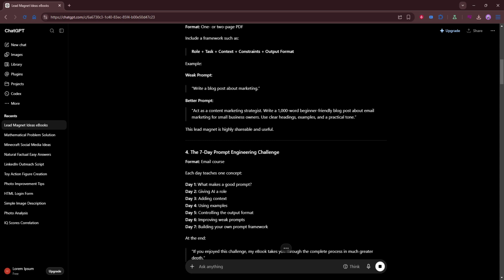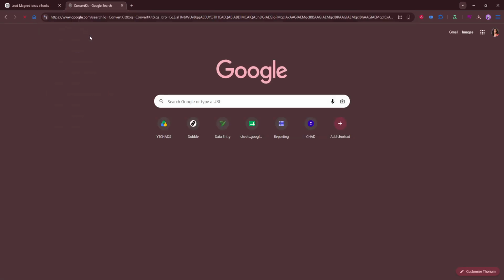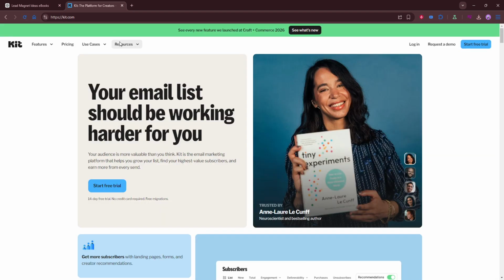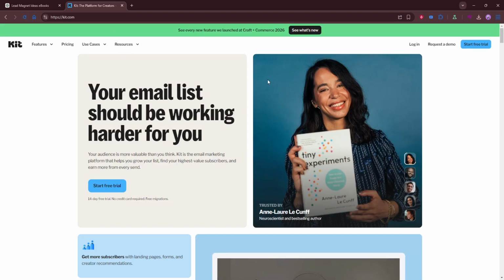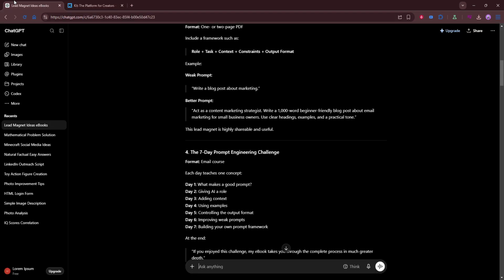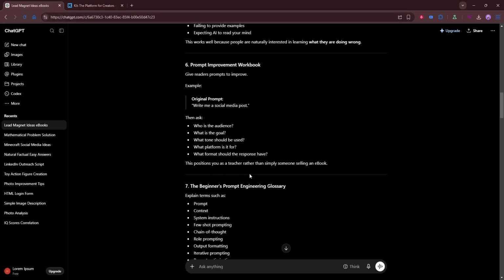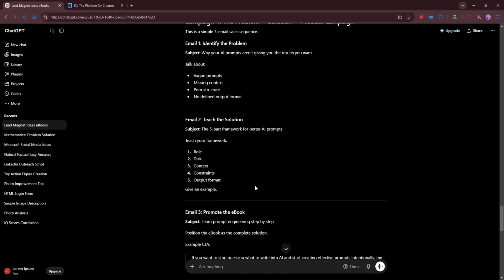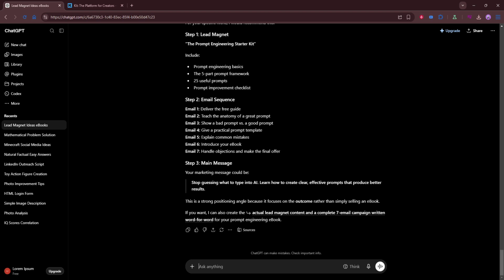How To Increase Your Income Using ChatGPT And ConvertKit [Step By Step Guide]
In today's video we cover How To Increase Your Income Using ChatGPT And ConvertKit [Step By Step Guide]

ChatGPT, ConvertKit, make money online, increase income, AI tools, email marketing, monetize AI, ConvertKit tutorial, ChatGPT tutorial, online business, side hustle, passive income, creator economy, digital products, email list building, automated income, AI side hustles